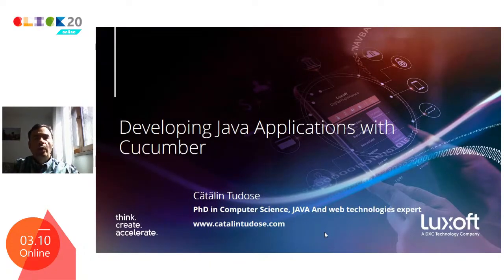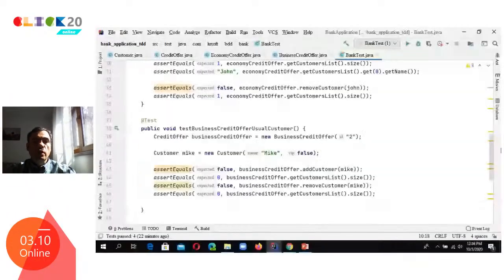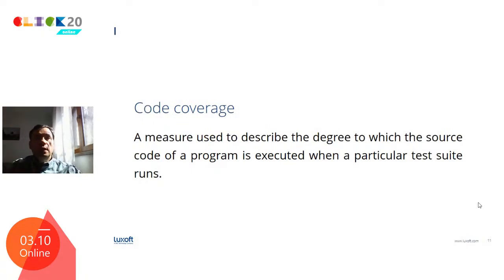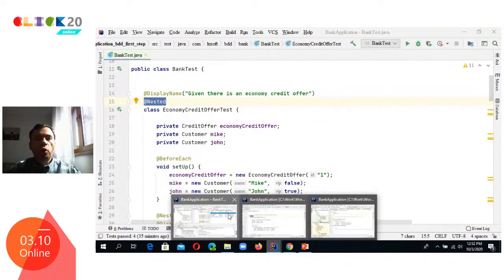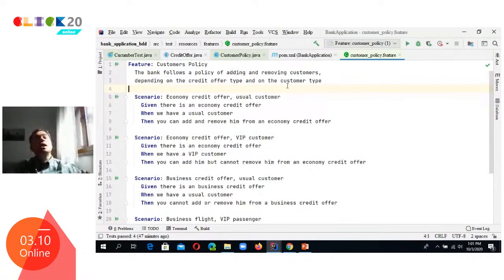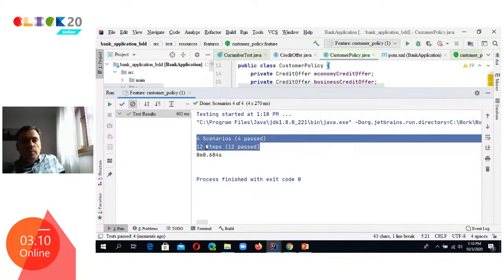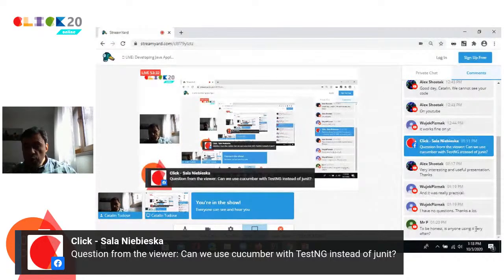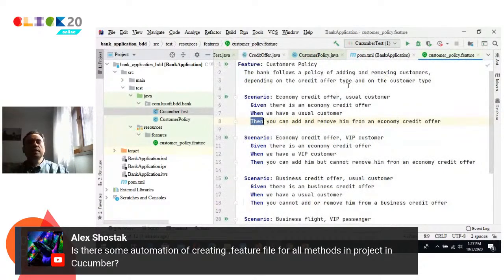🟦 LIVE: Developing Java Applications with Cucumber - Catalin Tudose